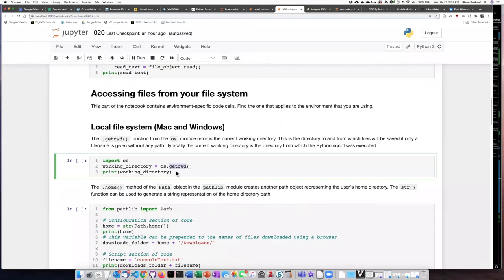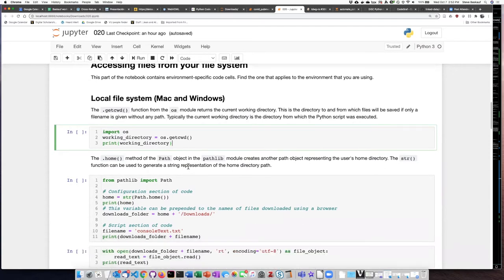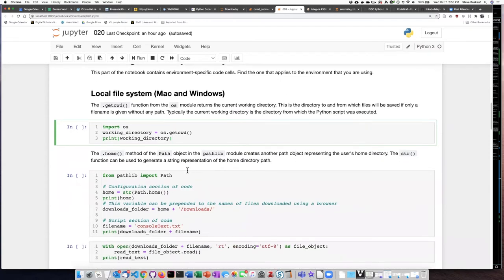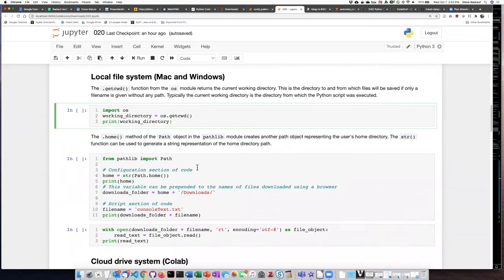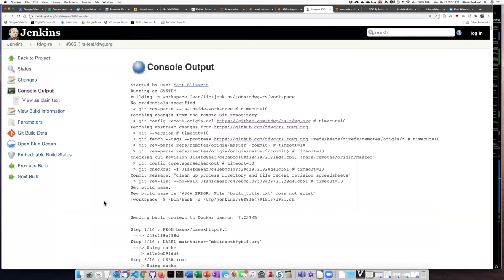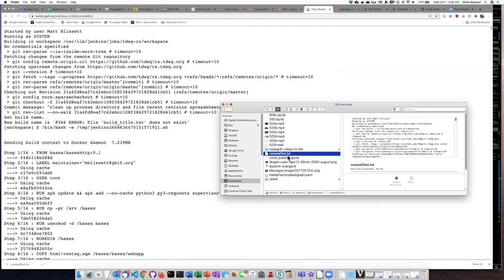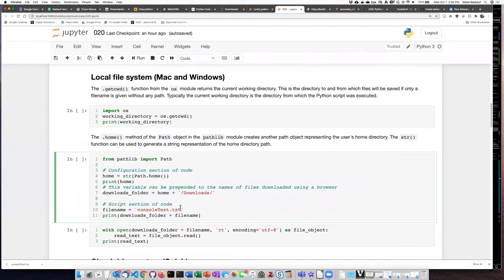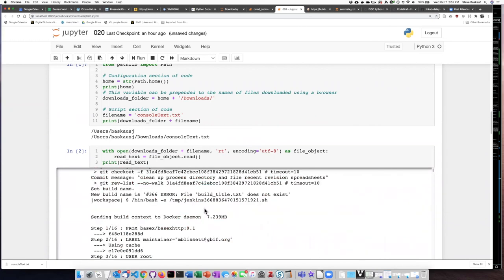020g Accessing the local file system (Mac and PC)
Python files and tables - Accessing the local file system (Mac and PC)